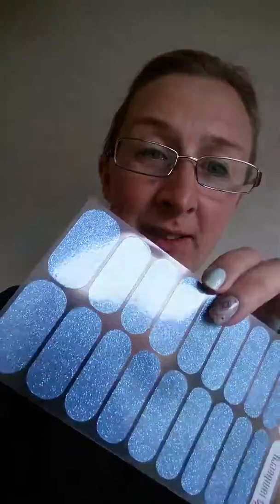Jamberry wrap finishes - Australia spring summer 2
Want to see real wraps & understand the different finishes?
This clip is for you!

I would love to be your personal Jamberry Lady & help you have gorgeous nails!!

Sedona & Fresh Trushine gel enamel